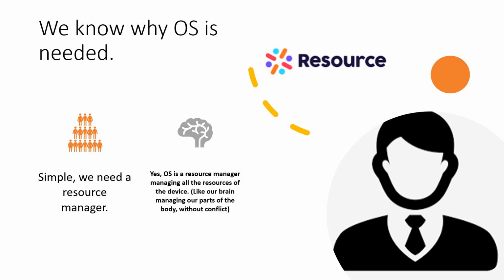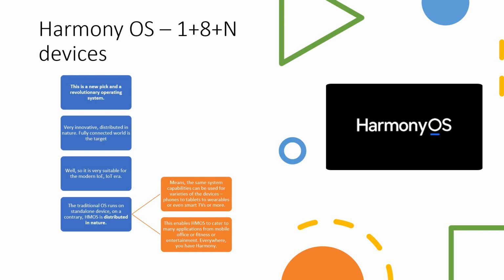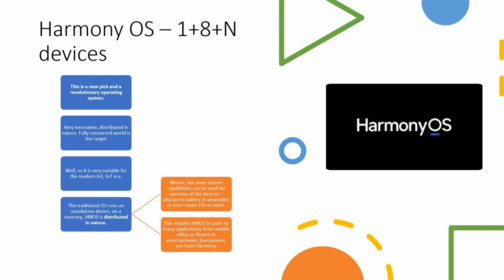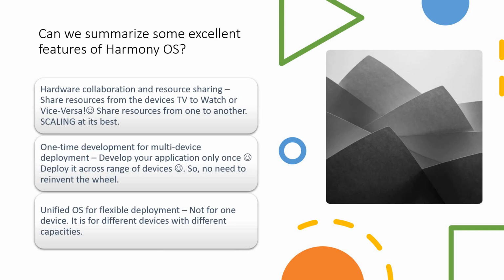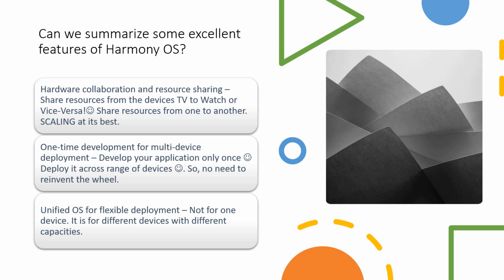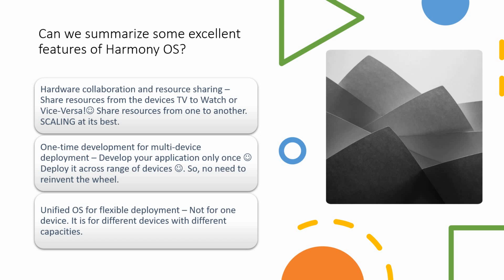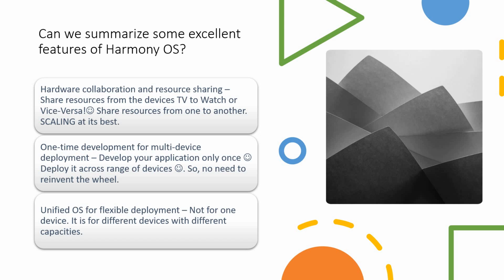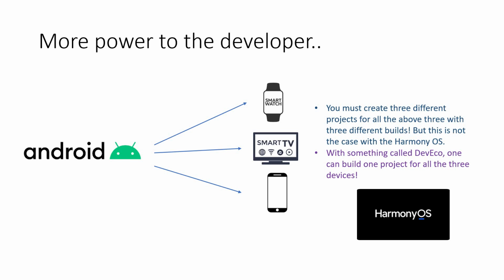1. What is Harmony OS? Features.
Here, I discuss the Harmony OS in a quick session with highlighting the features.